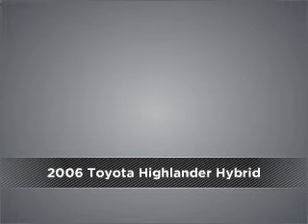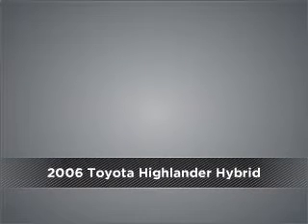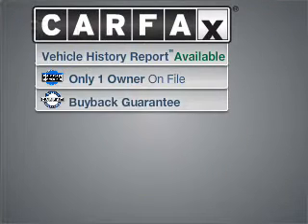2006 Toyota Highlander Hybrid in Bethesda, MD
10400 Auto Park Avenue
Bethesda, MD 20817
2006 Toyota Highlander Hybrid
Automatic
Mileage:109152